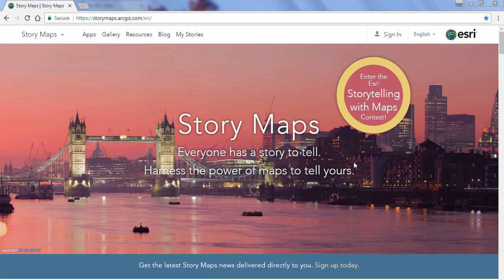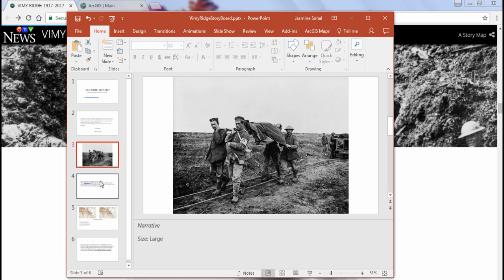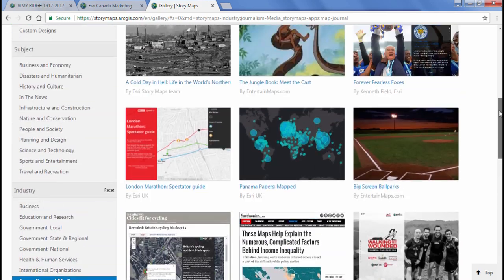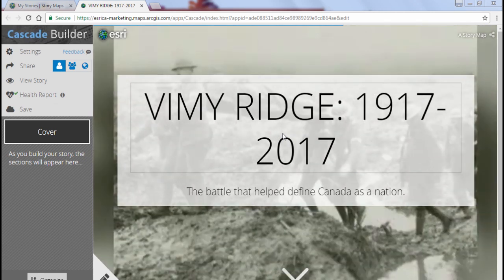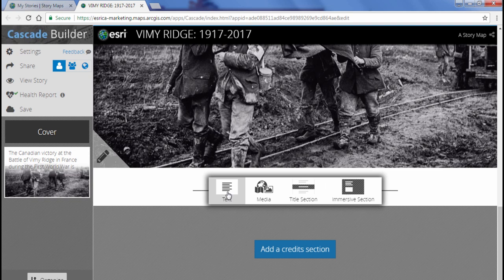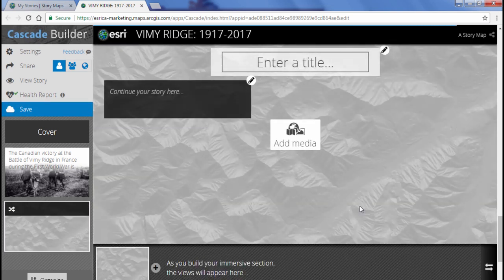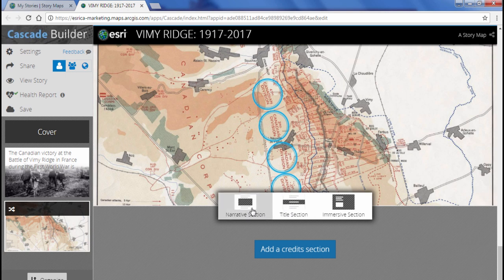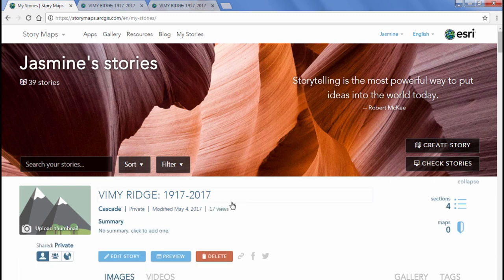How to Create a Story Map Cascade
Jasmine Sohal, GIS Analyst for Esri Canada, discusses the power of story maps as a visualization tool and how to create a Story Map Cascade.
This video is based on her session presented at the Canadian Association of Journalists conference on April 28, 2017.

Please visit the links below for more information.